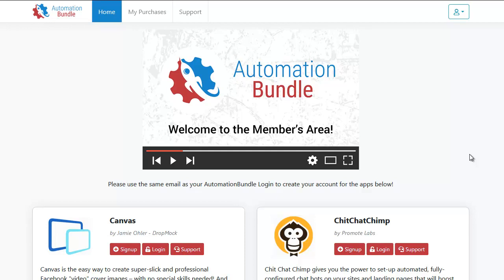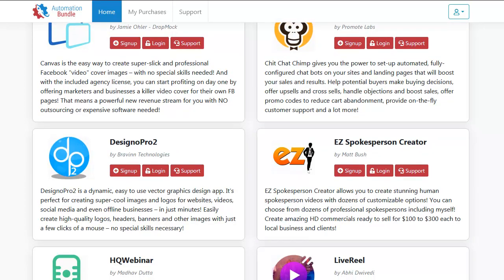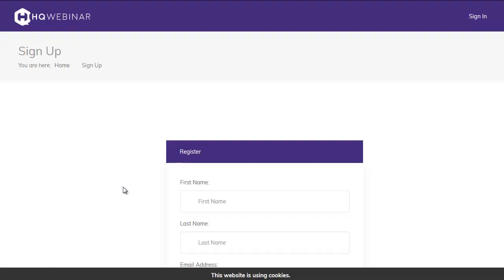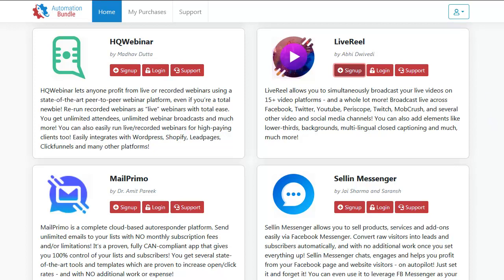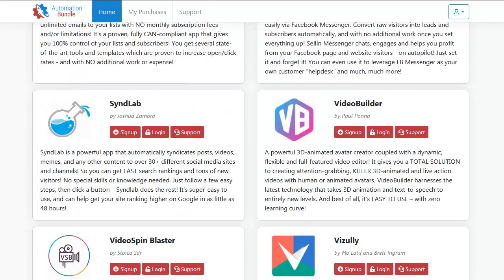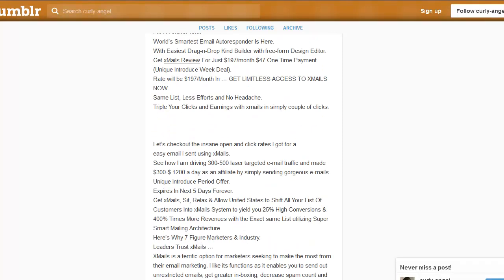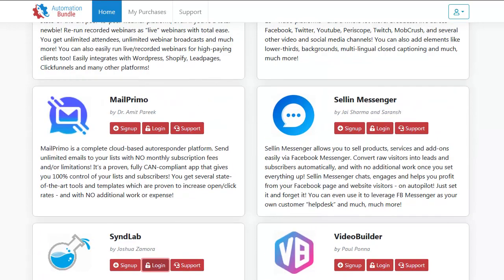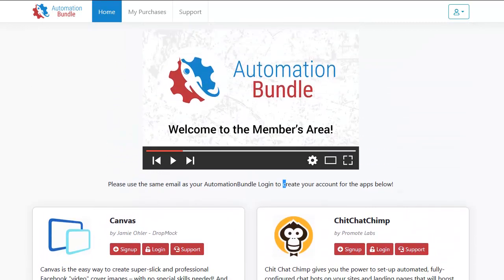AutomationBundle Review - Grab the 12 BEST SOFTWARE of 2018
Welcome to this AutomationBundle review

Get all the tools you need to AUTOMATE your company and marketing efforts without investing hundreds/thousands purchasing all tools separately!

With the holiday season turning up this will be an IDEAL present for your customers. We are actually stacking amazing value to make this an alluring offer!
Complete Marketing Automation With ONE Automation Software Package ...
AutomationBundle will feature an amazing lineup of top selling software application tools that will resolve some big problems for your
customers WITHOUT needing to spend thousands to purchase multple
software application tools!

Video Creation - SOLVED!
Site Building - SOLVED!
Graphic Production - SOLVED!
Mailing/Autoresponder - SOLVED!
SEO/Ranking - SOLVED!
Local Marketing - SOLVED!
Lead Generation - SOLVED!